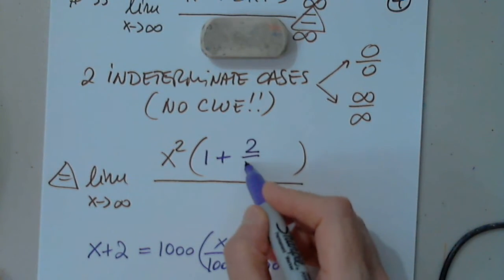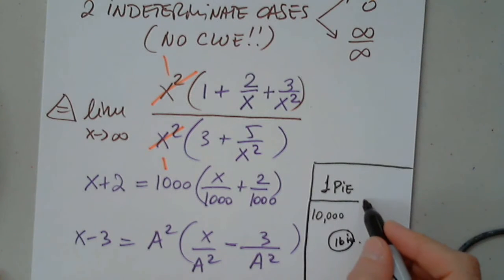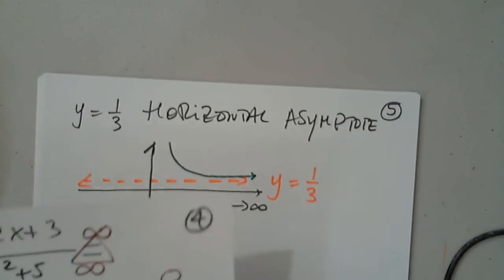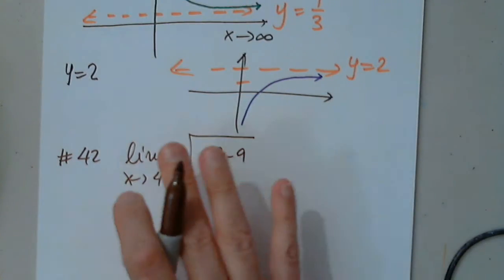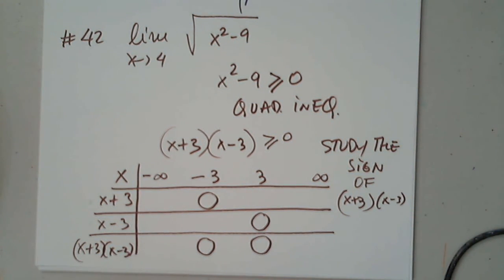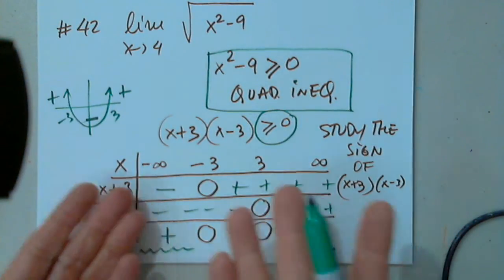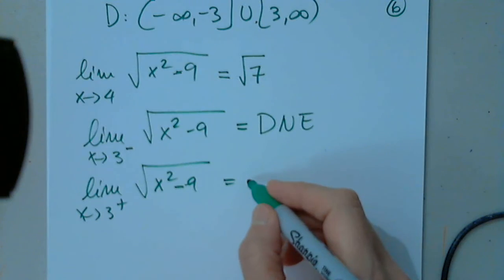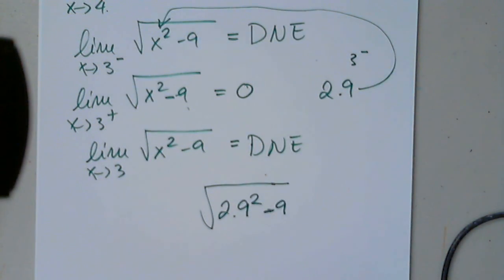MAT 230 1.2 PART 3 SEPTEMBER 15